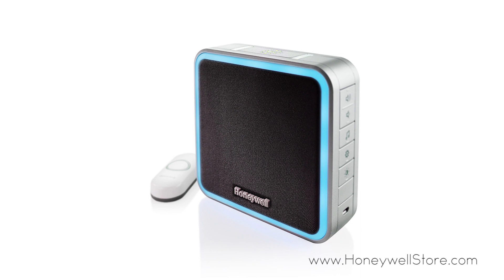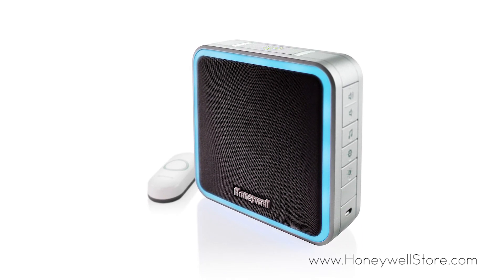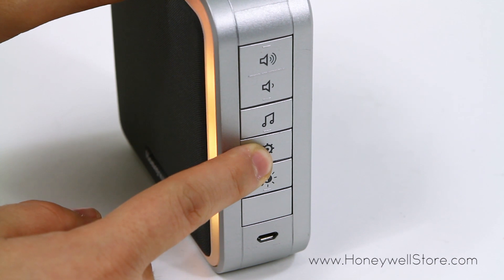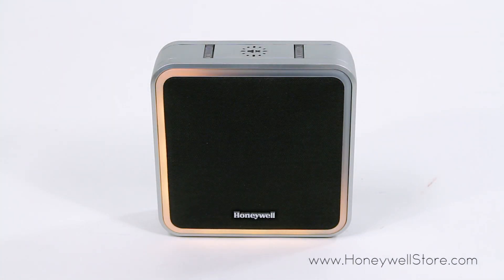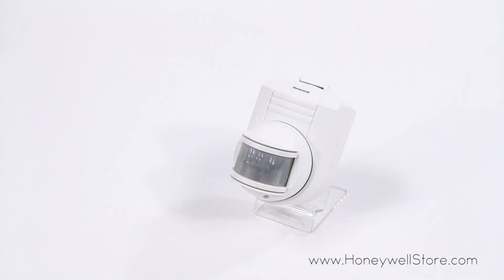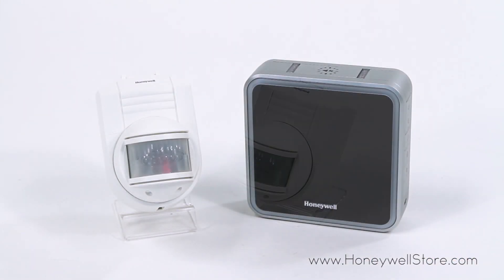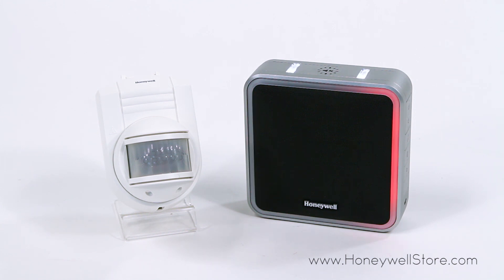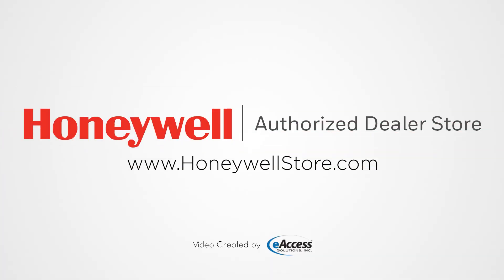How To Pair a Honeywell Wireless Door Chime and Motion Detector (3, 5, and 9 Series)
With the Honeywell 3, 5, and 9 Series Door Chimes, you can easily set up a motion detector to alert you. To add a Motion detector to your Chime, simply press and hold the Settings button on the doorbell for Three seconds. If your chime has a halo light, it will start to circle. Within 20 seconds of pressing the settings button, wave or make some other kind of motion in front of the motion sensor. The motion sensor should now be paired with your Chime.